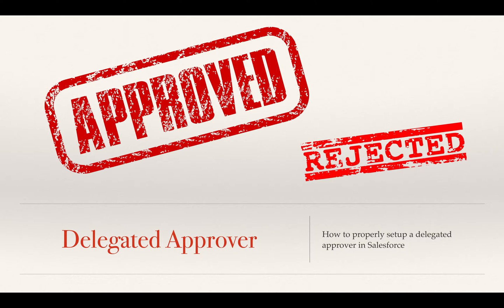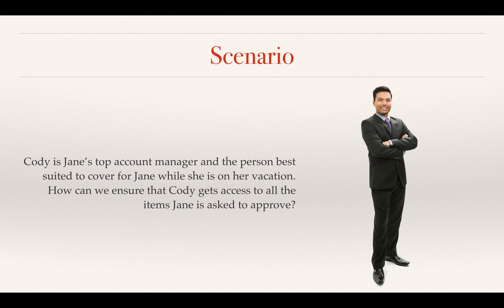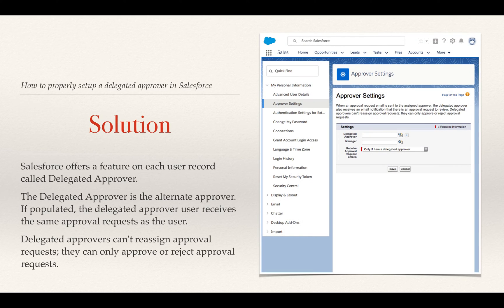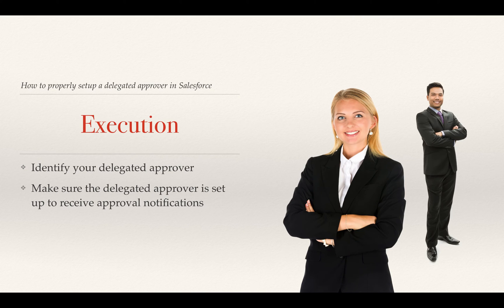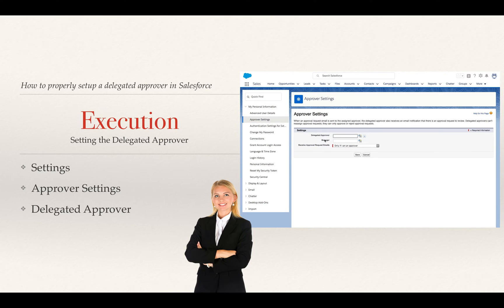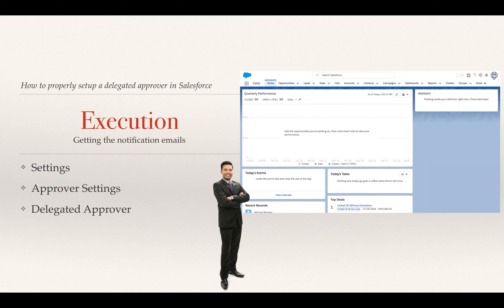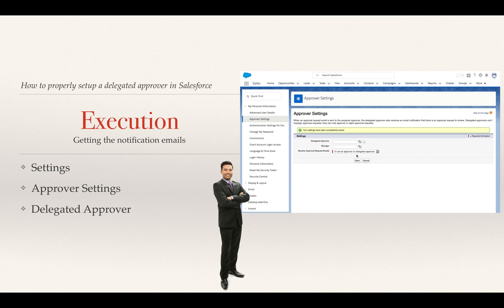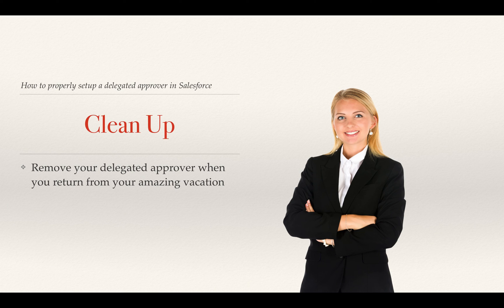Delegated Approver - Salesforce Overview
If you would like another user to be able to approve records in Salesforce, you can setup a delegated approver...but don't forget to also set the notification level.
Are you a Salesforce Admin living in the Pacific Northwest (PNW)? If so, you should join us at our user groups.